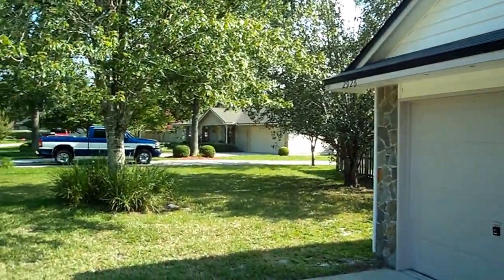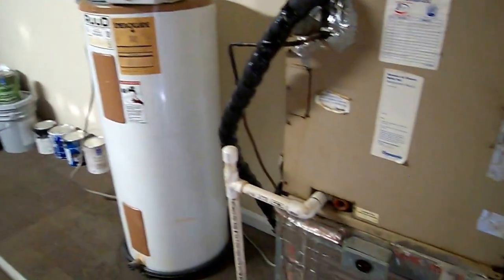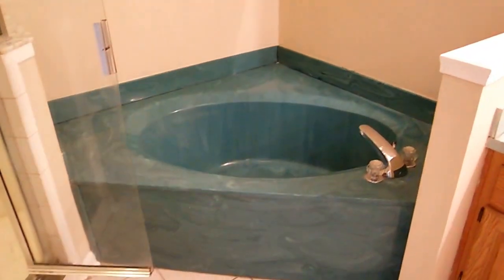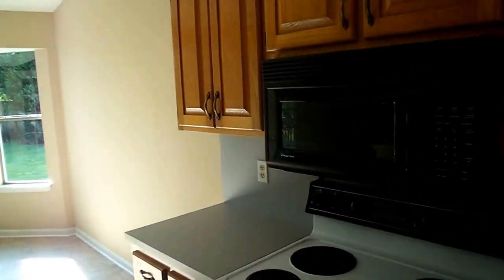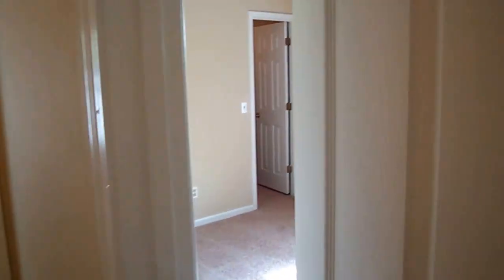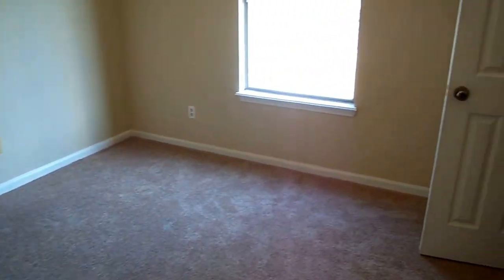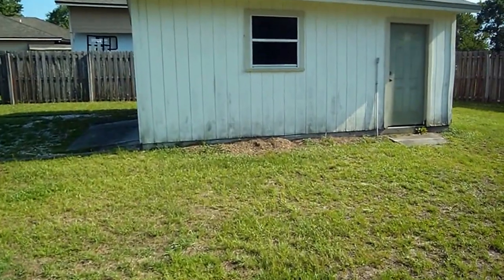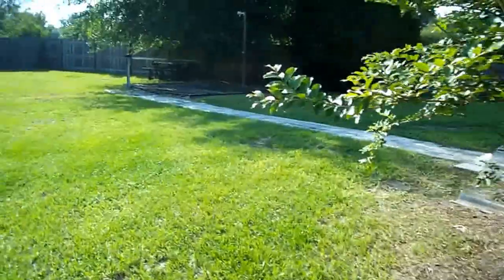SOLD Birdsong- Tour by Matt Berrang